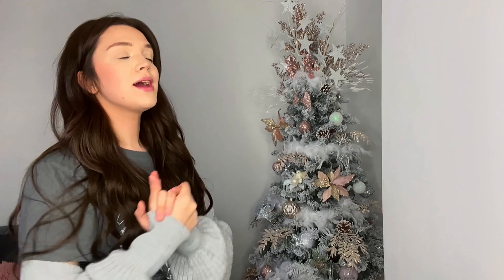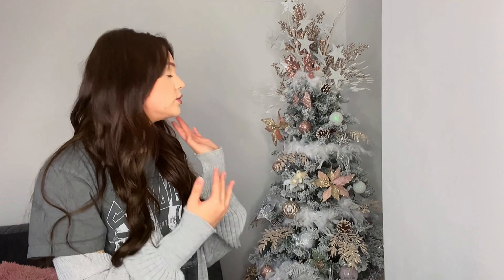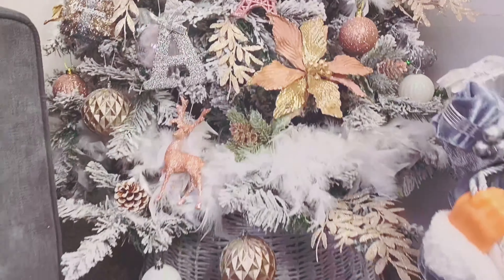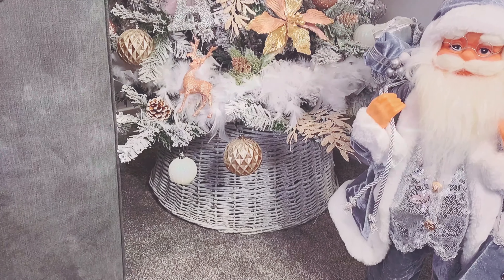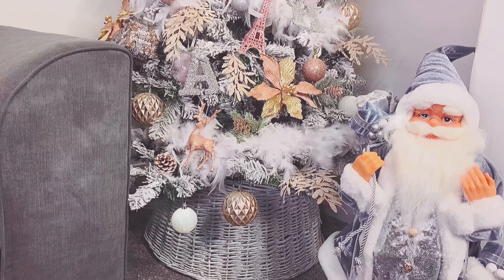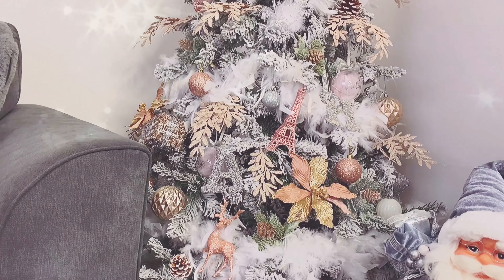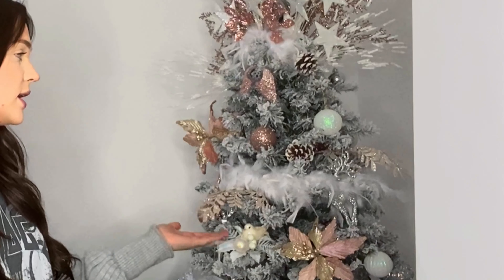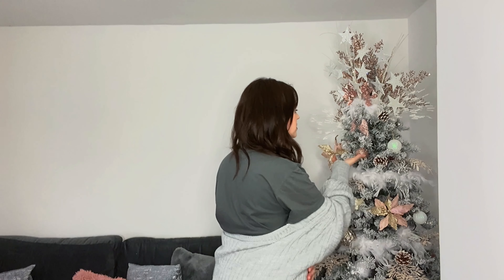DECORATING MY CHRISTMAS TREE 2020 | BLUSH PINK, WHITE, ROSE GOLD & SILVER!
Decorate my flocked Christmas tree with me, my updated blush pink, white, rose gold and silver tree.

This is the video I’ve been waiting for all year! I hope you enjoy! Grab a snack and get your comfy pjs on and relax!

Tree is 6ft Asda George

For any decorations here’s a link to my latest Christmas decor haul!